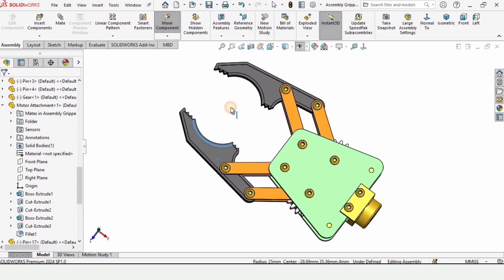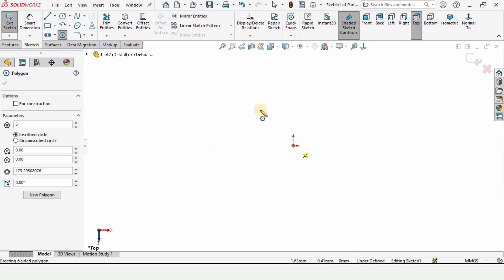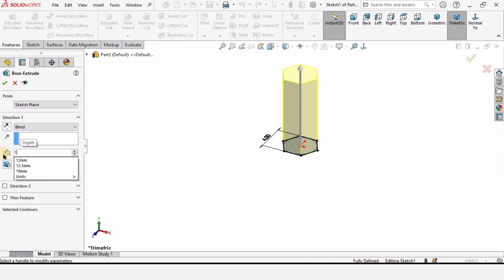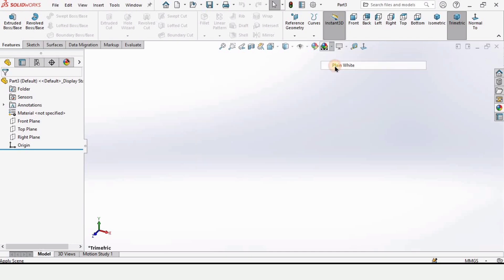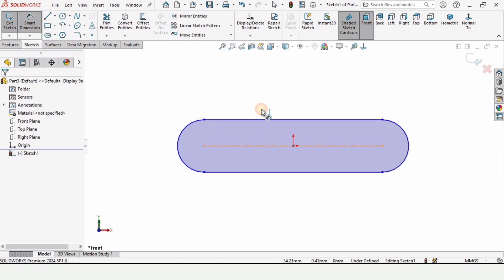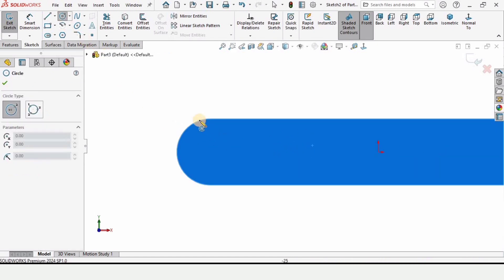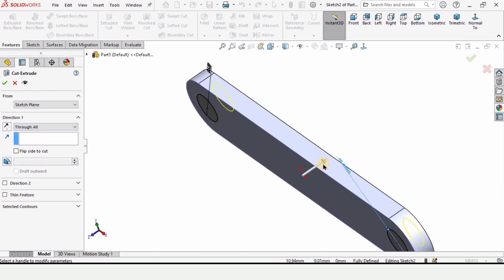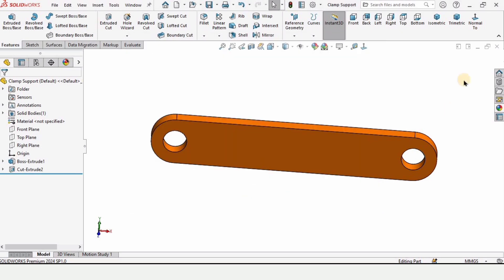Robotic Gripper Design in SOLIDWORKS| Clamp and Aligner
This solidworks tutorial is about designing aligner and clamp for the robotic gripper. These parts will be used in robotic gripper assembly.

Here is the Link of all parts and assembly of the Robotic Gripper: